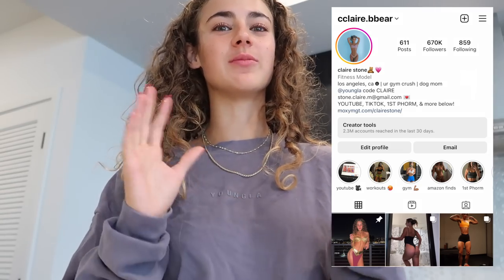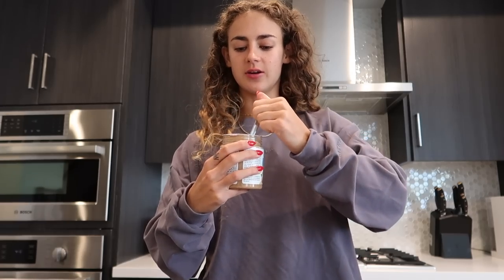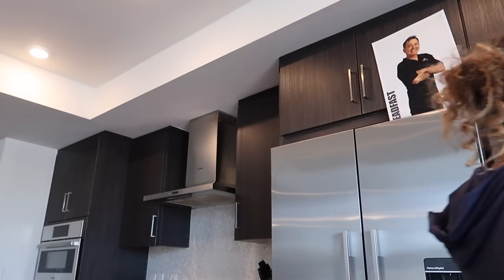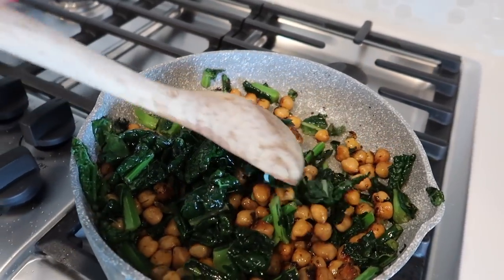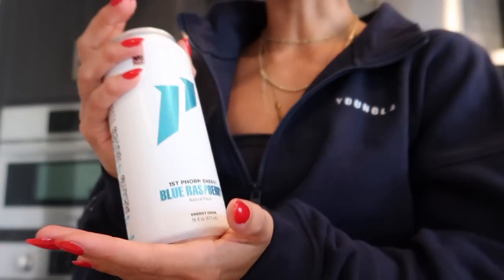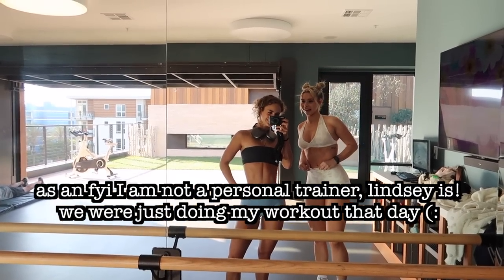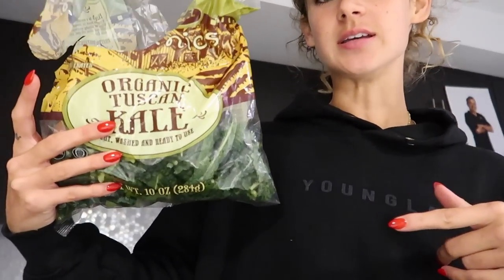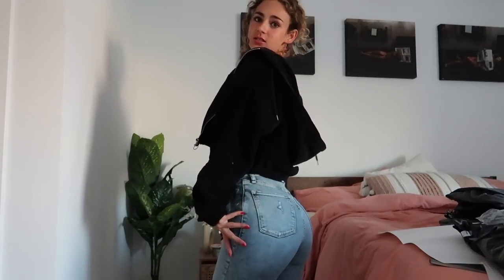WHAT I EAT IN A DAY | FULL LEG DAY | INTUITIVE EATING | OPENING UP ABOUT MY JOURNEY WITH FOOD | VLOG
today I'm going to be showing y'all what I typically eat in a day. I'm opening up about my eating disorder & healing my relationship with my body & food through intuitive eating. I hope my story & easy, healthy recipes can help some of you! also sharing a fun & challenging leg day with my friend, Lindsey Renee.

☆ Hi, my name is Claire Stone, but you might recognize me as @cclaire.bbear on Instagram or @cclaire_bbear on Tiktok. Either way, I'm so happy you found me here!